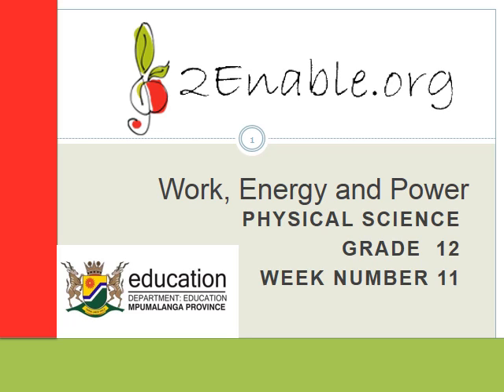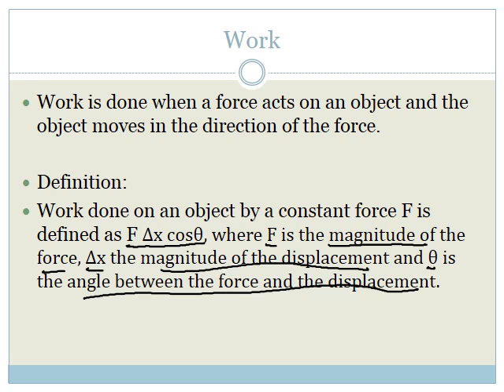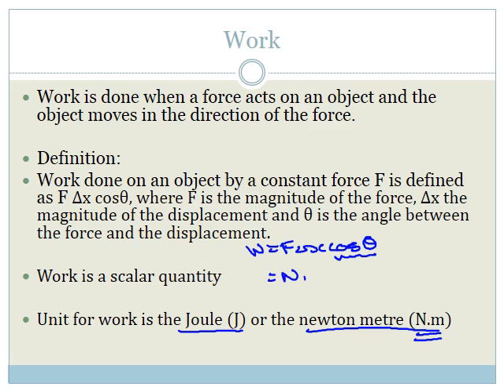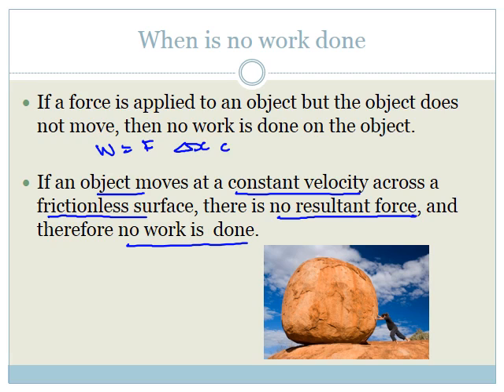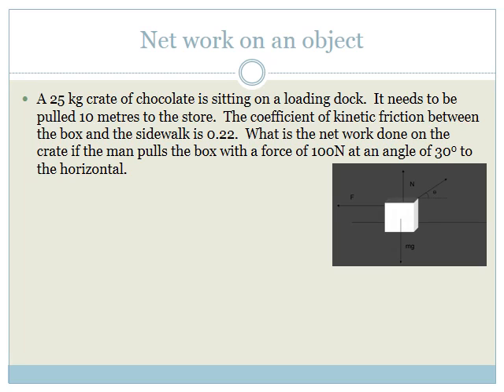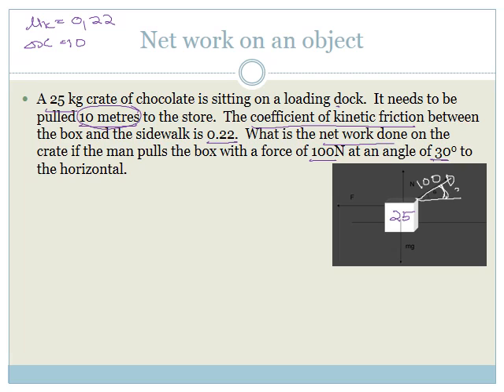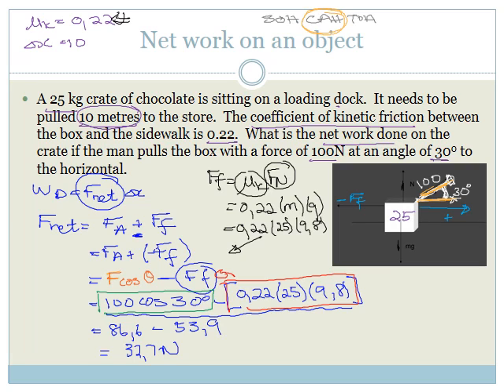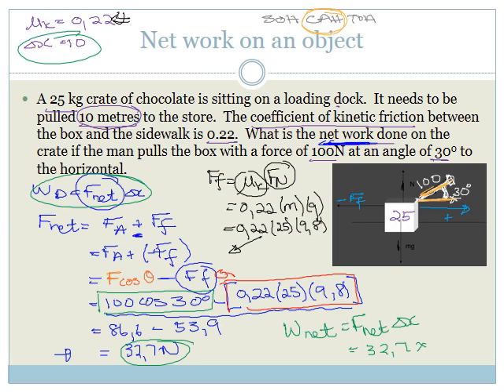Week 11 Lesson 1 Work